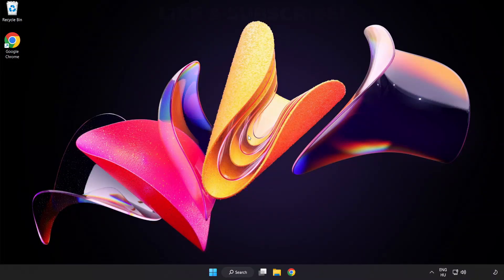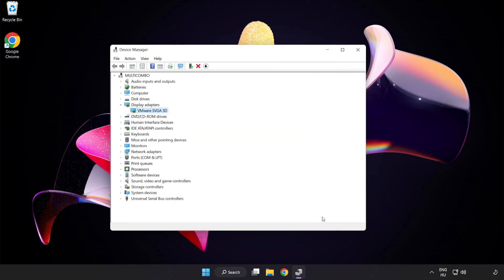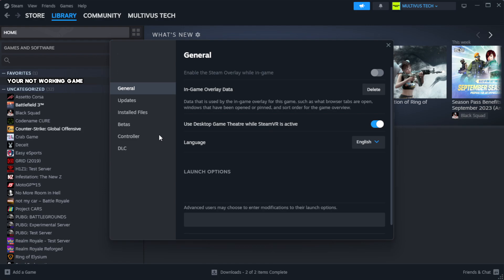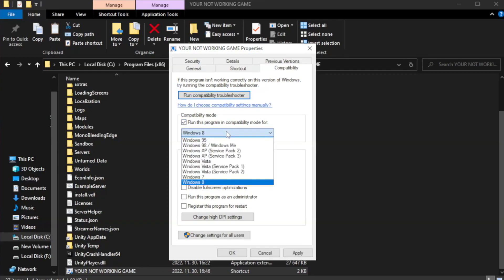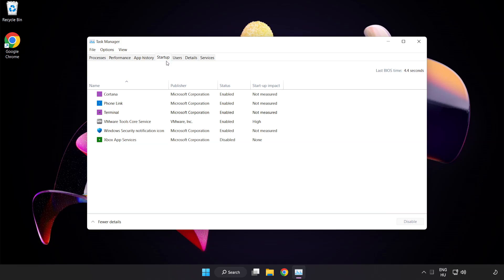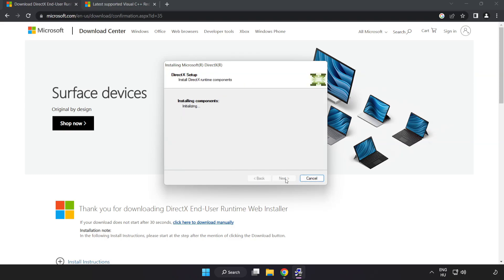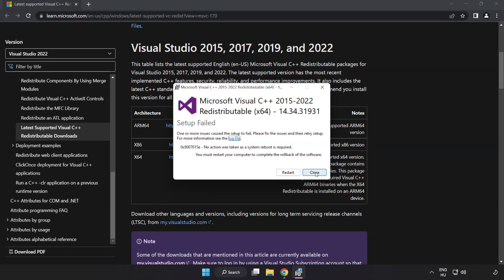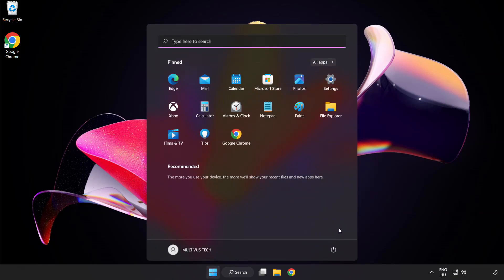How to FIX Hollow Knight Black Screen!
I'm going to show How to FIX Hollow Knight Black Screen Issue!